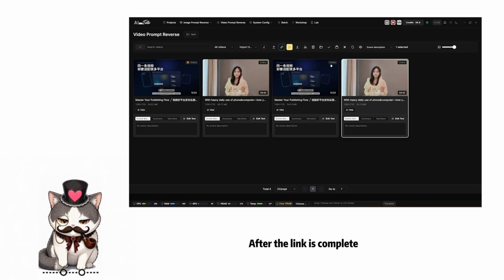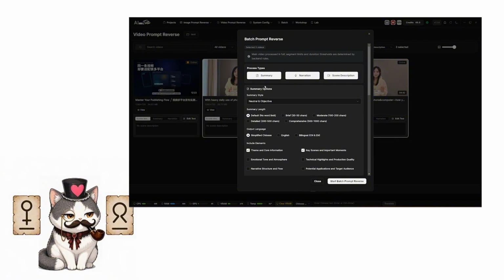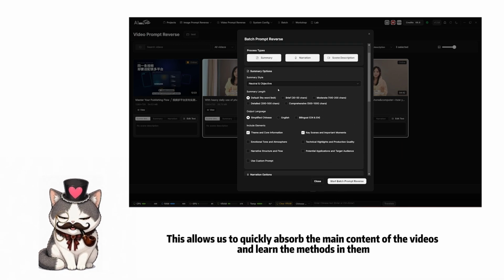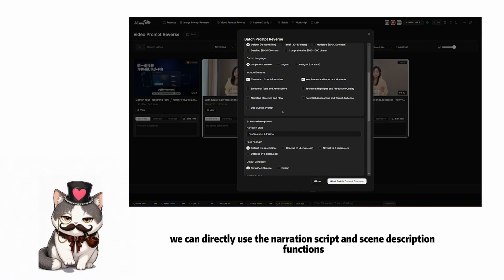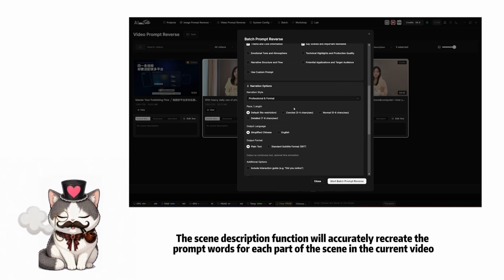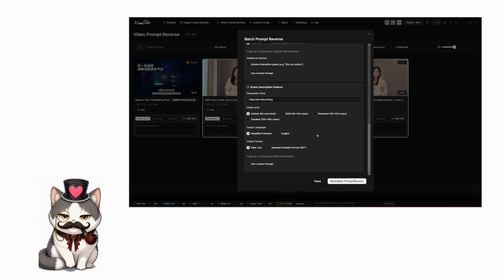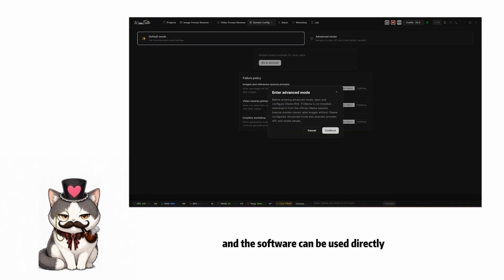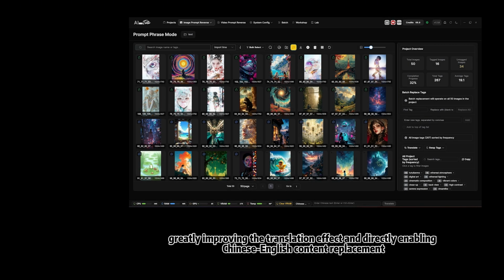Analyze 30+ Platforms and Turn Videos into Reusable Prompts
Maybe I’ll let the cat appear on camera for me from now on...

It really does have that professional announcer voice, doesn’t it?